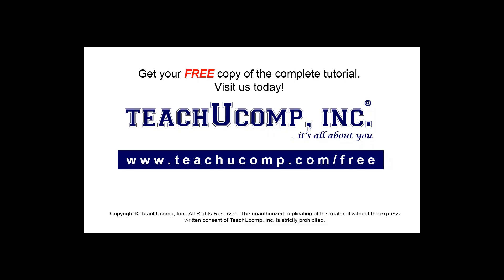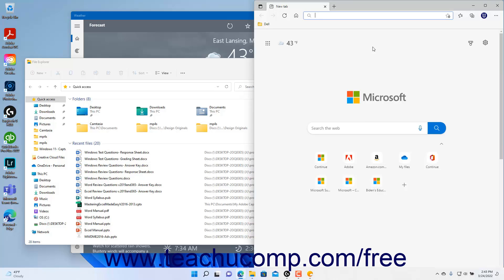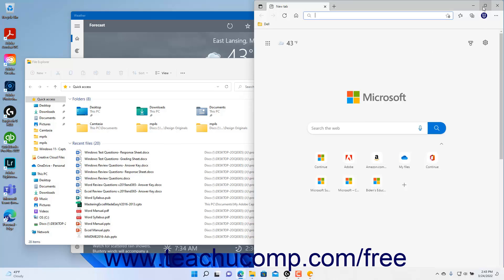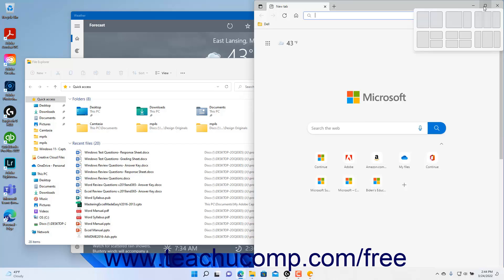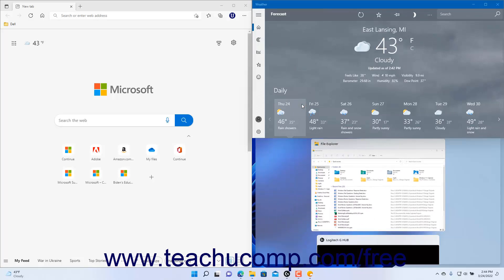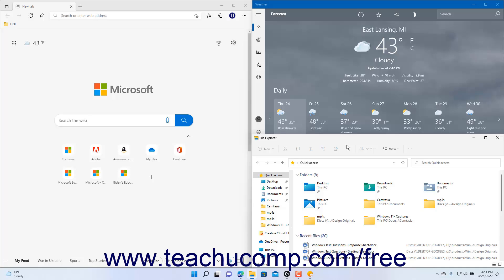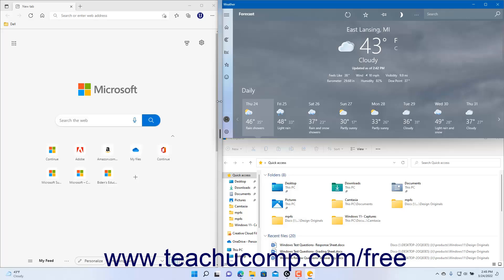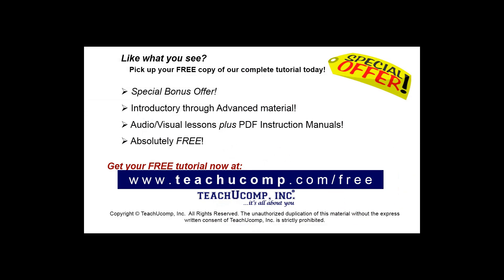Learn How to Use Snap Layouts in Windows 11: A Training Tutorial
Learn how to use snap layouts in Windows 11 A clip from Mastering Windows Made Easy.